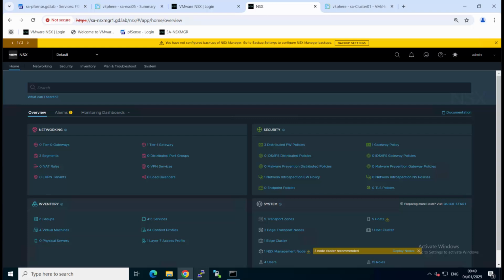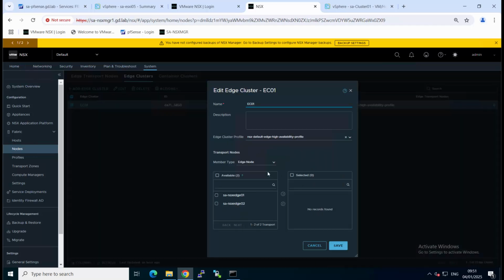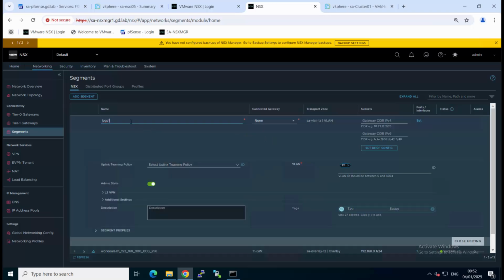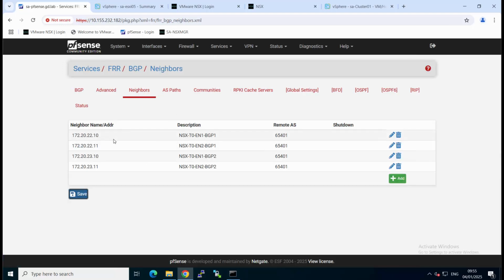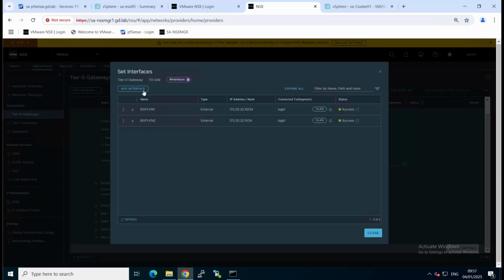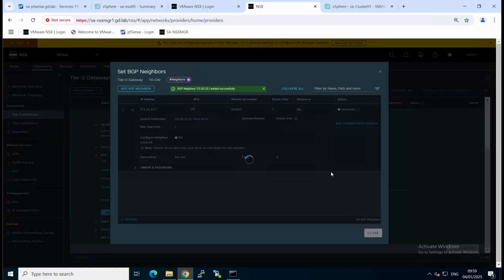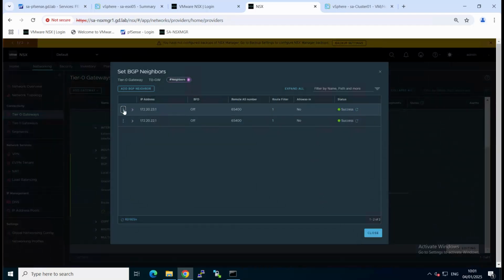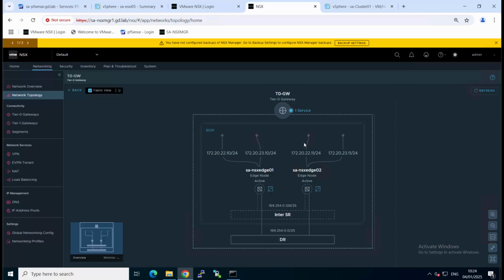NSX 4.x Series - T0 Gateway creation and BGP Routing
In this video I show the creation of T0 Gateway in NSX and BGP Dynamic Routing simple configuration.
I also check before and after how the Network Topology changes.
This video is a part of the article present on my blog giovannidominoni.it, is part of the series of blogpost related to NSX 4.x